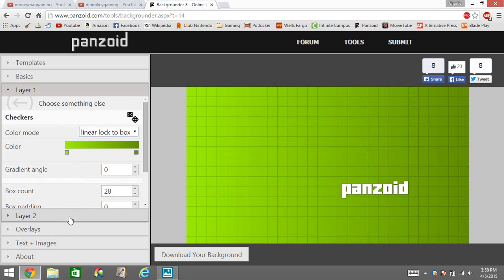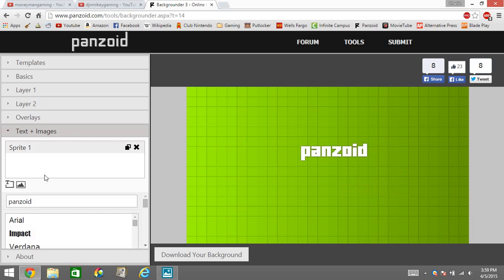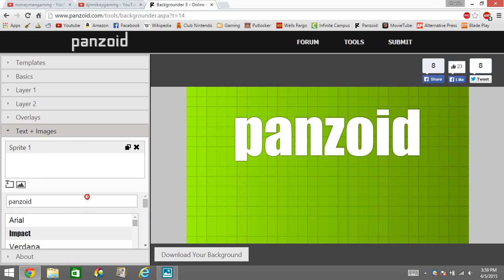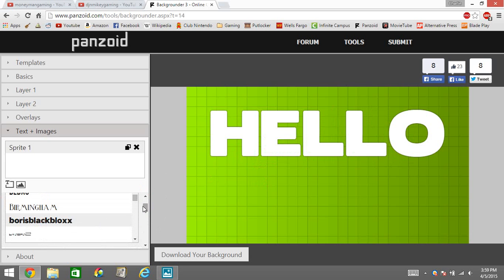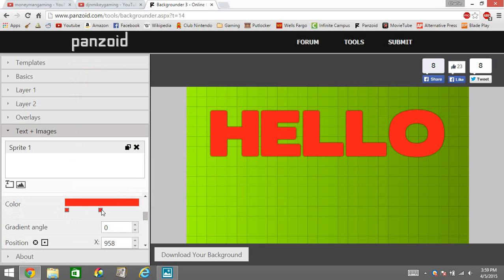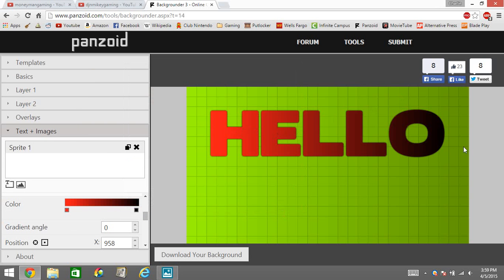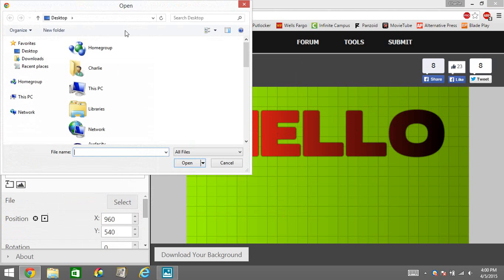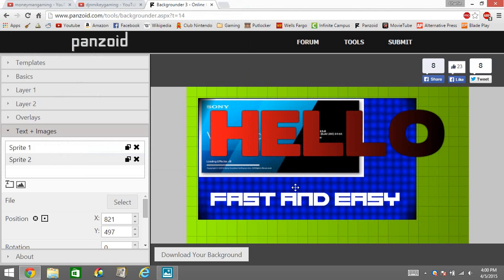How to Make FREE Youtube Thumbnails *NO WATERMARKS* panzoid.com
P.S. Sorry about the delays in putting out my videos. You can 'Blame it on my A.D.D.!!   jk I've just been really lazy

P.P.S. HOW TO APPLY THE THUMBNAILS TO YOUR VIDEOS

1. Go to the page where your video is uploading

2. Go to the bottom to the video thumbnails section

3. Find the "Custom Thumbnail" icon and click on it

4. Find the picture and choose it and BOOM, you're done